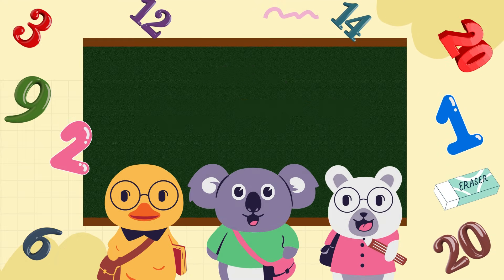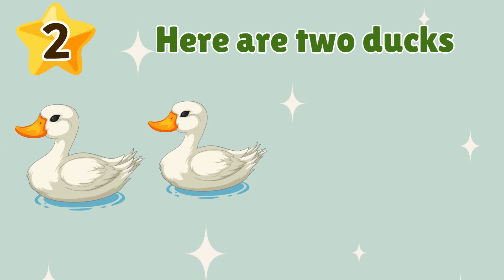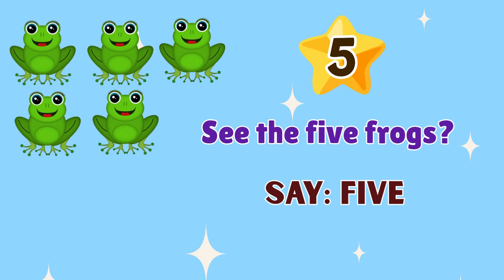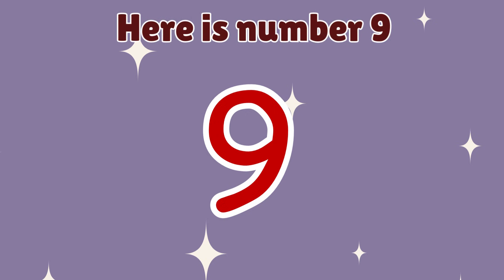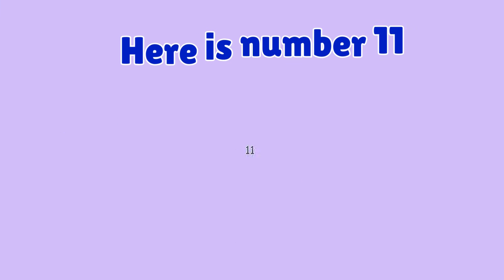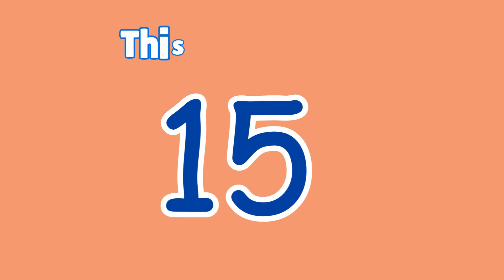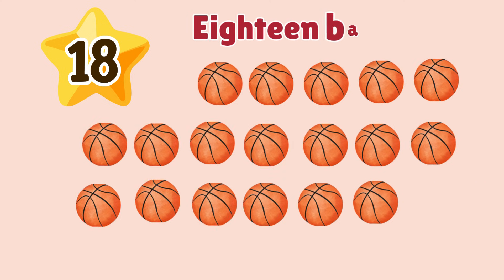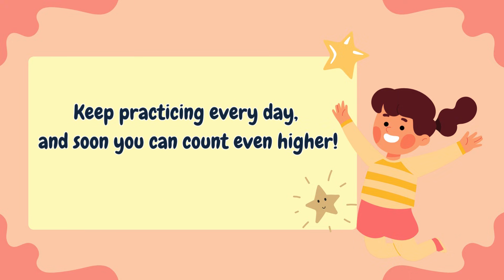Learn Numbers 1 to 20 for Kids | Fun Counting 1–20 Song & Educational Video for Toddlers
🎵 Learn Numbers 1 to 20 for Kids | Fun Counting 1–20 Song 🎵

Help your child learn numbers for kids in a fun and interactive way! This educational kids video teaches toddlers, preschoolers, and young children how to count 1–20 using colorful animations, catchy songs, and engaging visuals. Perfect for early learning, kindergarten math, or ESL numbers lessons, this video makes learning numbers 1 to 20 exciting and easy.

👶 Why your child will love this video:

Sing along with a fun numbers song

Practice counting 1–20 in a step-by-step way

Use visual aids and objects for counting practice

Boost early math skills and number recognition

Great for toddler learning video sessions or preschool educational video activities

🎓 Learning benefits:
Counting helps children develop numeracy skills, memory, and early problem-solving abilities. This video is ideal for preschool counting, kindergarten math, or learning numbers with pictures. It also works wonderfully for ESL numbers lessons, giving children a fun way to learn English numbers while singing and counting.

📚 Perfect for:

Homeschooling and early learning at home

Preschool teachers and daycare activities

Parents looking for fun counting practice for toddlers

✨ Tips for parents and educators:
Encourage your child to count aloud, follow along with objects, or sing with the video. Daily repetition can make counting 1–20 easy and fun, helping children gain confidence in math from an early age.